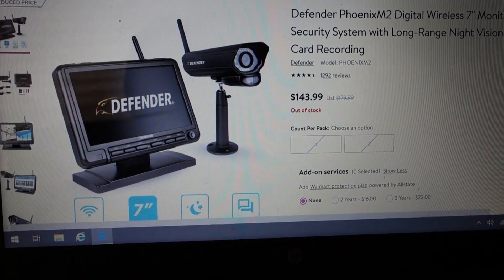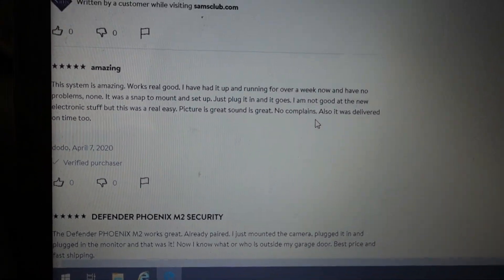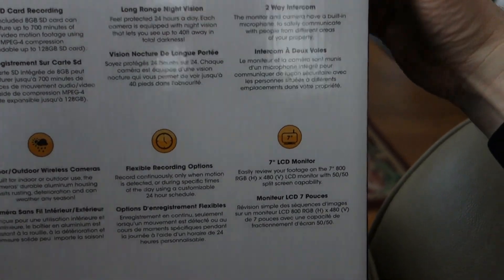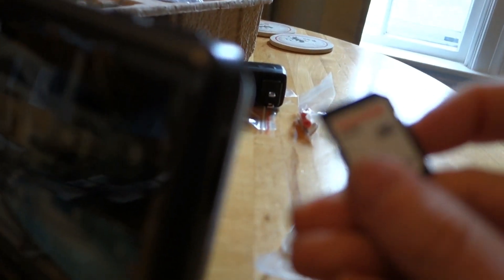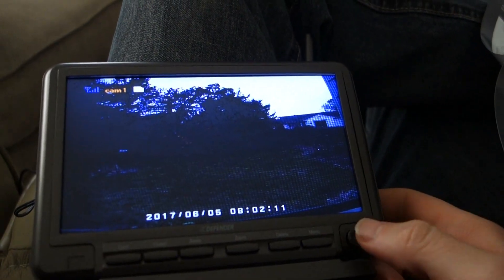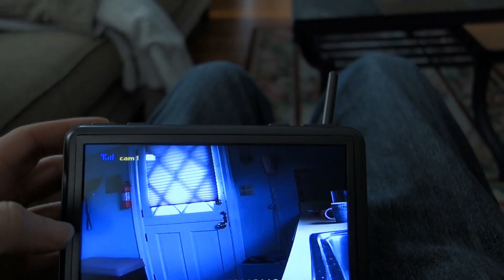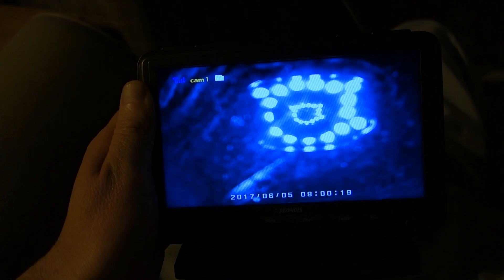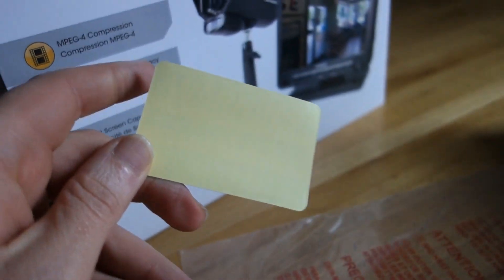Defender PHOENIXM2 Wireless Security Camera With Monitor - Review, Unboxing (Best Easy Install)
I was looking for a cheap wireless security camera with a monitor. I didn't want to pay a monthly monitoring fee to a company like ADT, Vivint, or Nest. The Defender PhoenixM2 is easy to install - all you do is plug it in. The Defender PhoenixM2 comes with everything you need - the camera, monitor, and straightforward directions. In less than 5 minutes, the system was up and running! Watch the video for the full review.